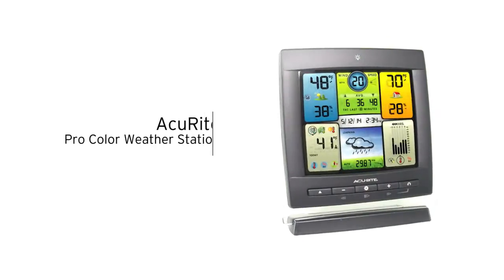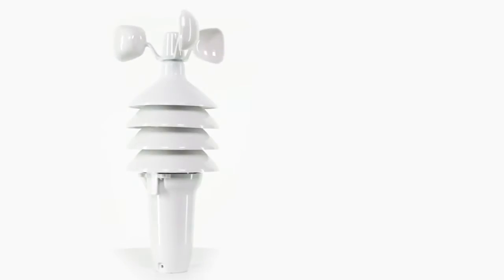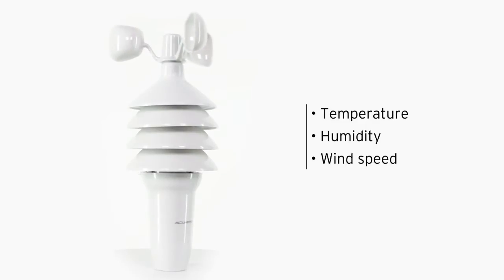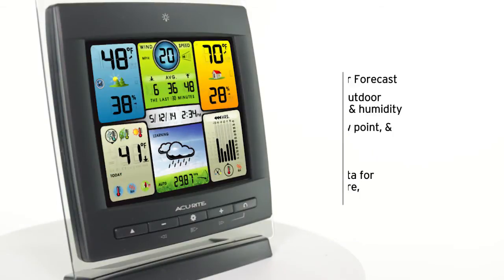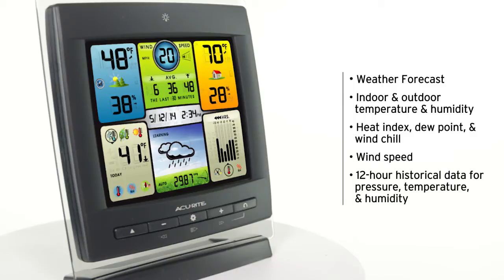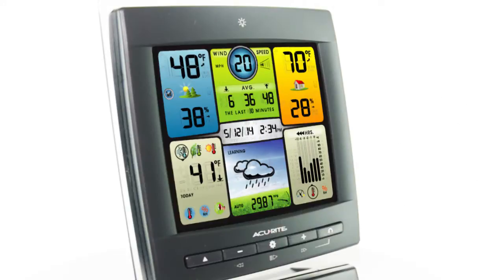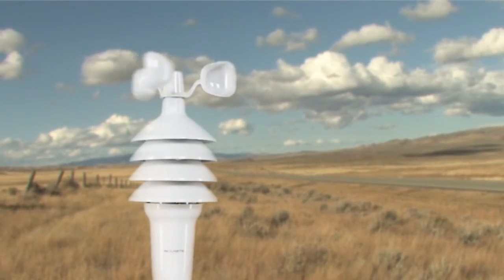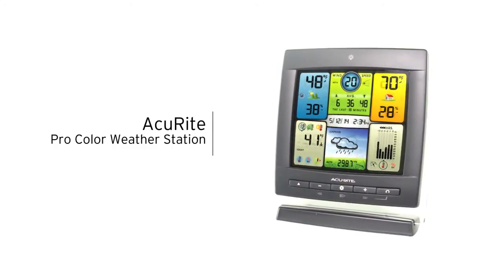AcuRite Pro Color Weather Station with Wind Speed 01301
Get the outdoor environmental information you want right in your own backyard with AcuRite's Pro Color Weather Station. Its high-precision 3-in-1 weather sensor accurately measures three different conditions, including the temperature, humidity and wind speed, giving you easy-to-understand, comprehensive data about the elements surrounding your home.

The weather station's illuminated, color display features:
- The weather forecast
- Indoor and outdoor temperature and humidity
- heat index, dew point, and wind chill
- wind speed information
- 12-hour historical data for pressure, temperature, and humidity
- And an adjustable backlight

The 3-in-1 sensor is easy to setup, includes mounting hardware, and features a 2 year battery life for maintenance-free operation.

Stay informed of the changing conditions outside your home environment with AcuRite's Pro Color Weather Station.